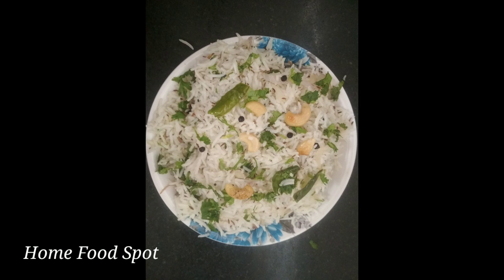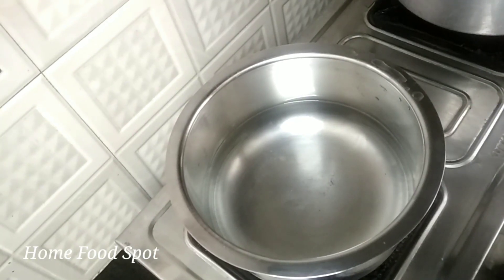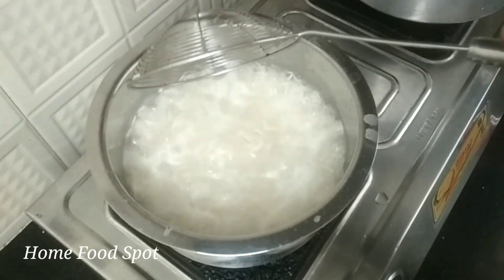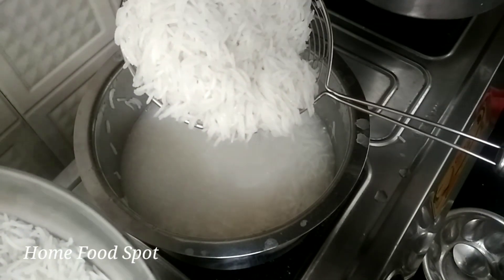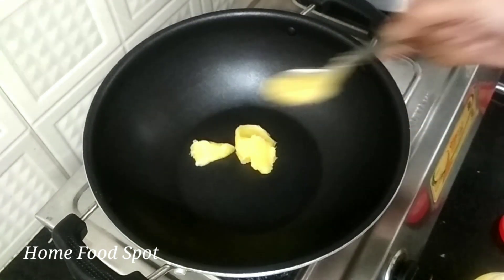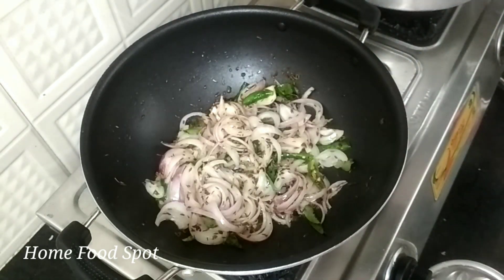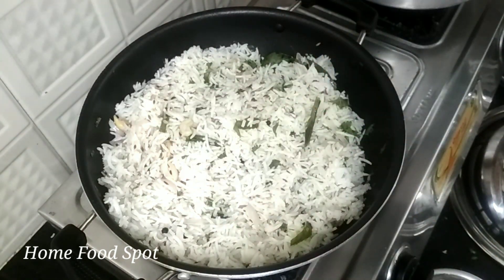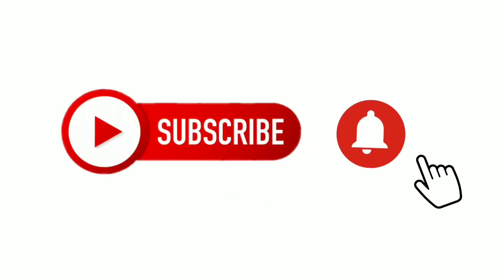Jeera Rice//Simple Restaurant style jeera rice Recipe/ఇంట్లోనే ఇలా జీరా రైస్ ని రెస్టారెంట్ స్టైల్👌👌